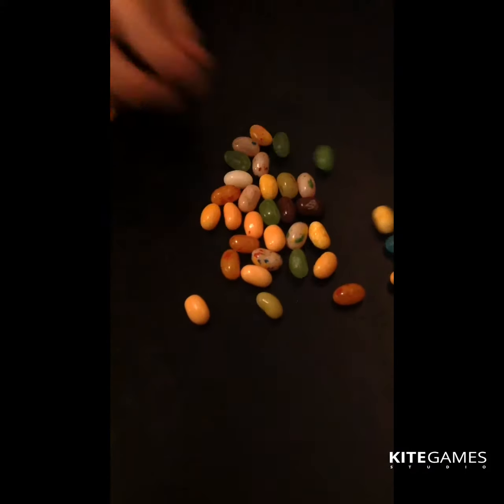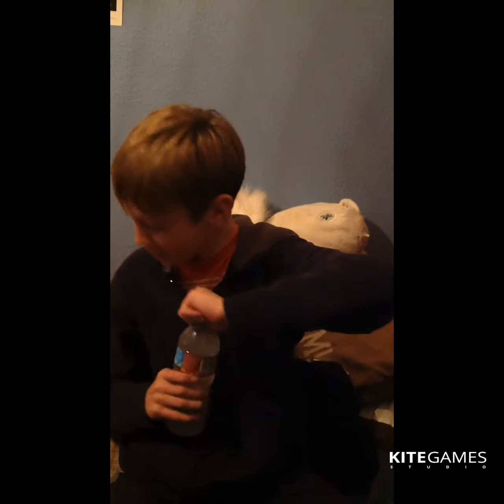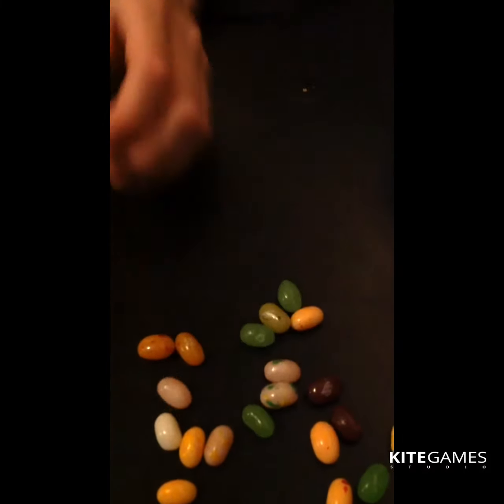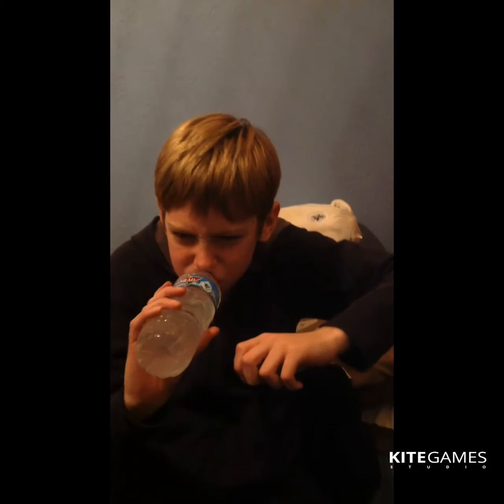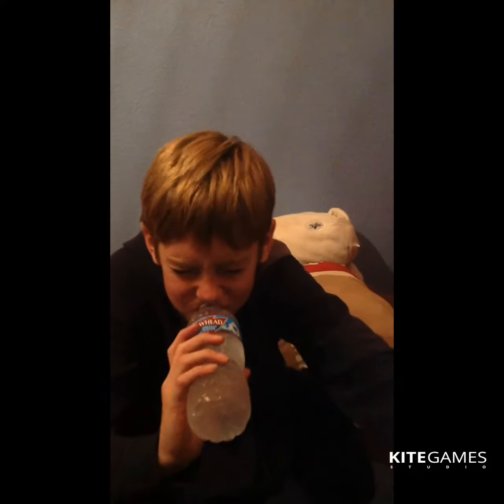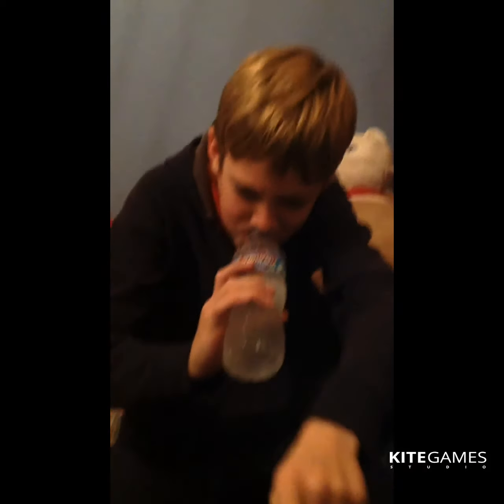Bean Boozled Challenge